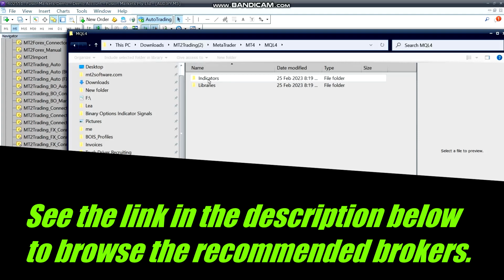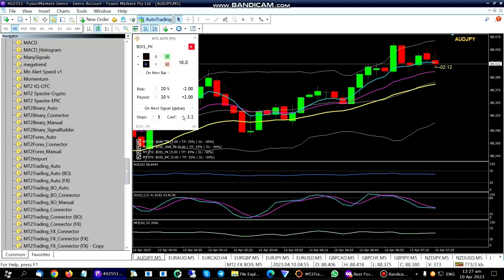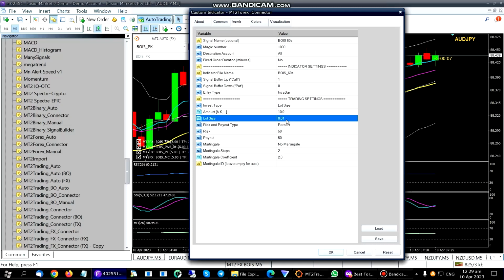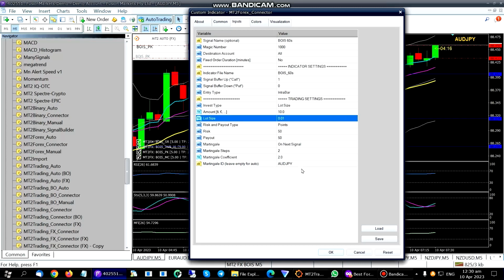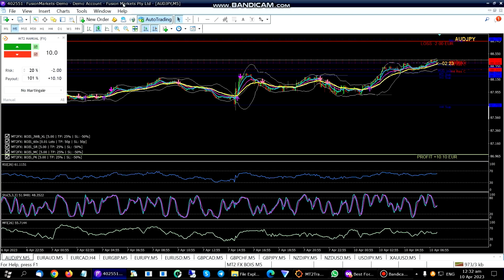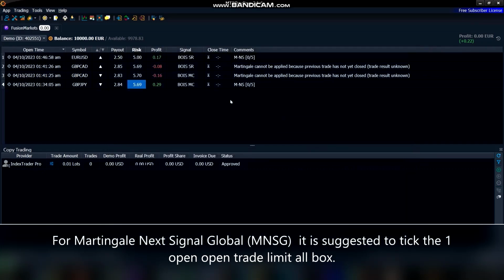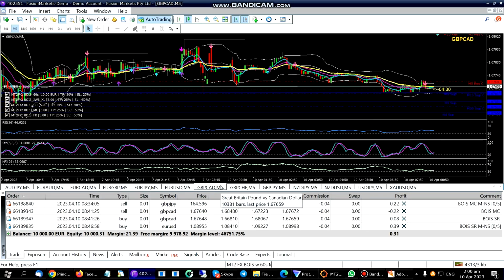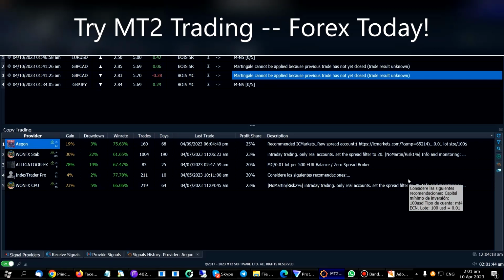MT2 Trading -- Forex Robot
Easily trade your favorite meta trader indicators like Binary Options but for Forex! Martingale and smart money management options.

More Info and Download the Forex Bot if you have not installed MT2 Trading Already